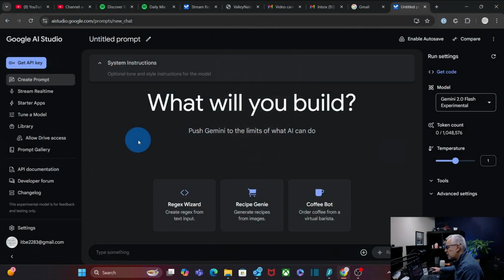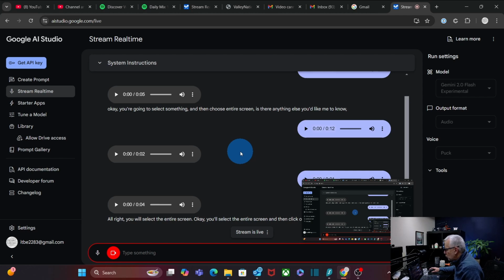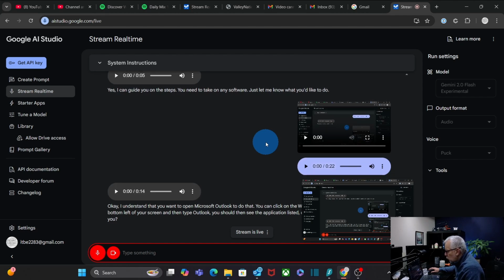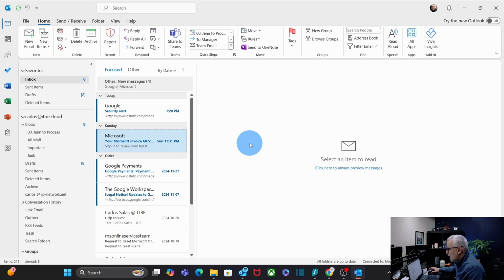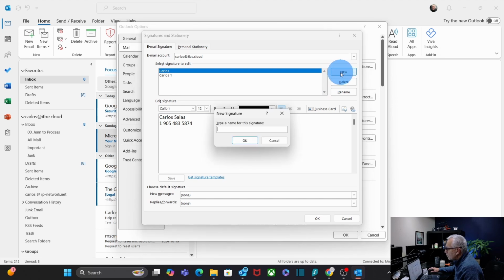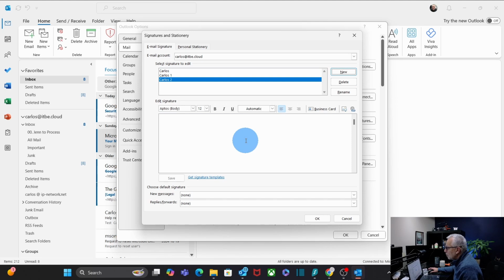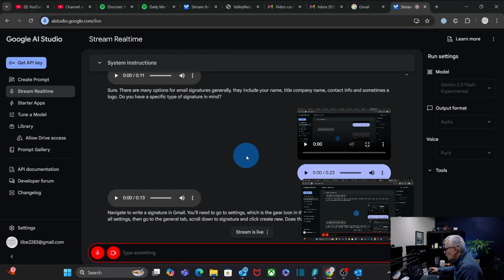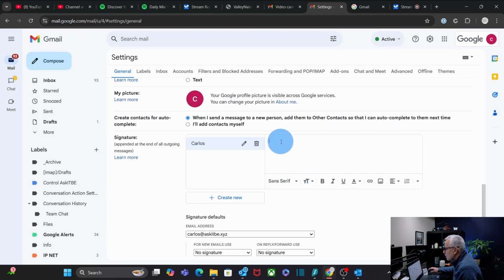The end of my how to videos? Google AI Studio changes how you learn online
Google AI Studio could change how we learn online. This might be the end of my "how to" videos in YouTube.

Google AI Studio Stream Realtime feature will guide you on any software task.

Learn how to use Google AI Studio Gemini 2.0 to your advantage.